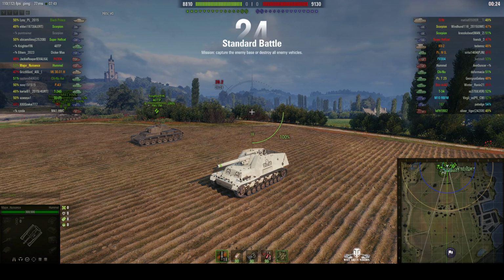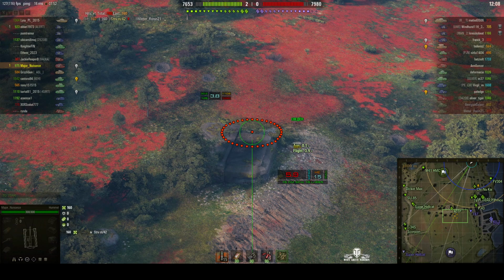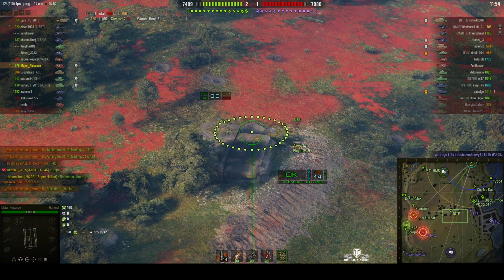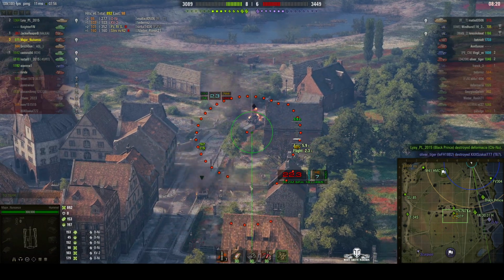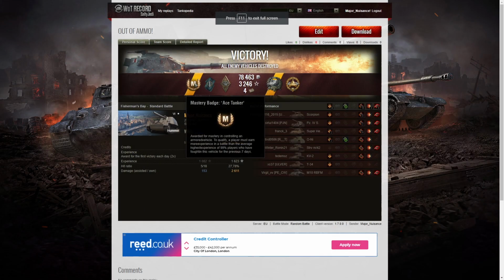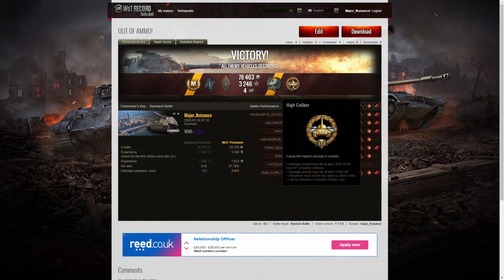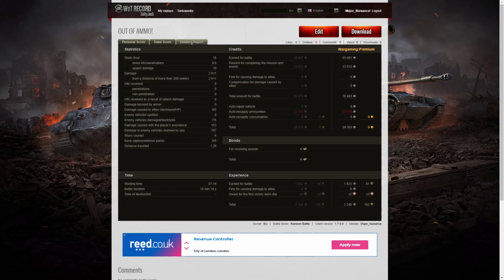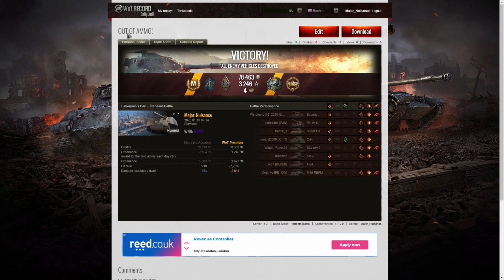Hummel - Ace Tanker, Gore's Medal & High Caliber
This replay is from 10 January 2020 on Fisherman's Bay. The player, Major_Nuisance in the Hummel was awarded an Ace Tanker, Gore's Medal and High Caliber.